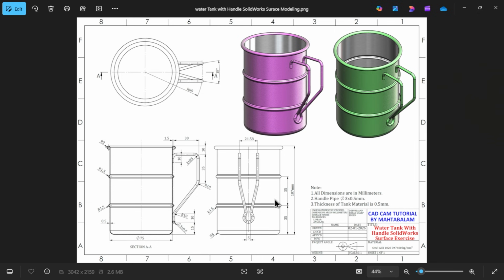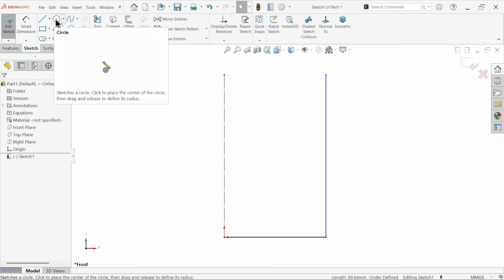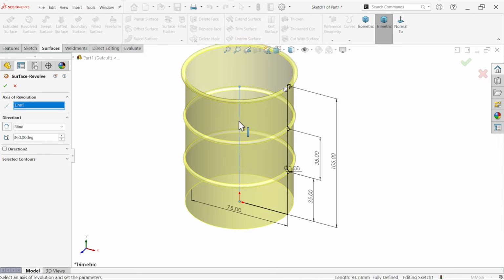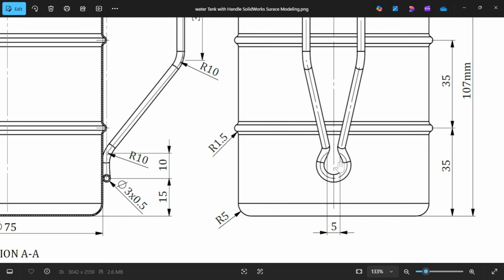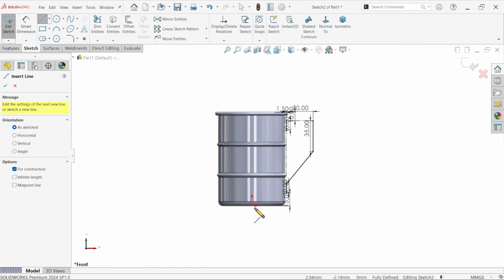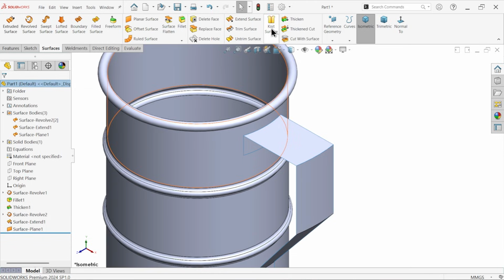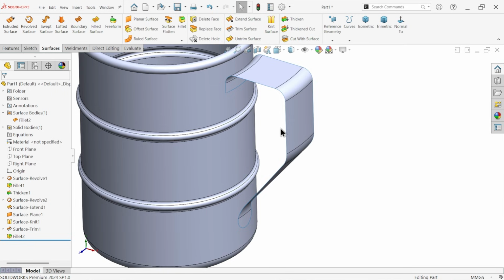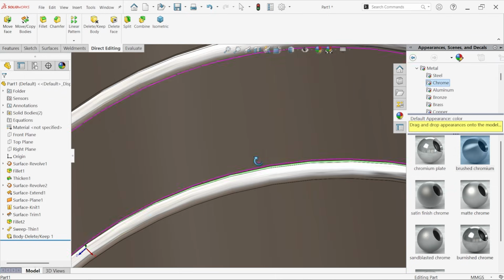SolidWorks Surface Modeling-Water Tank With Handle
1.EXTRUDED BOSS/BASE
2.CHAMFER
3.PLANE
4.LOFTED SURFACE
5.TRIM SURFACE
6.THICKEN
7.CIRCULAR PATTERN
8.ADD APPEARANCE